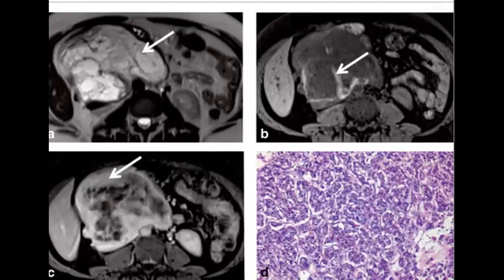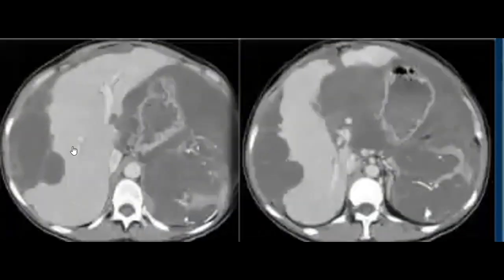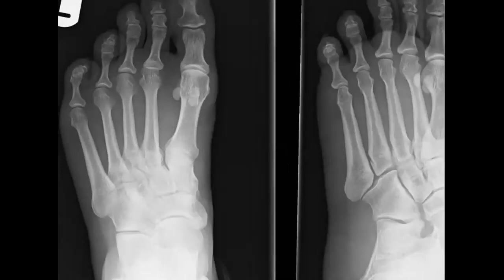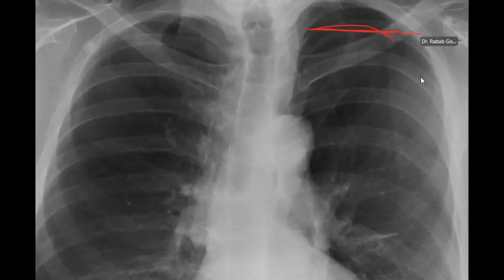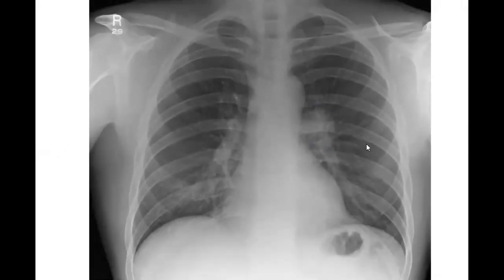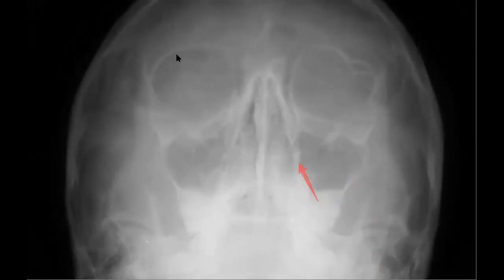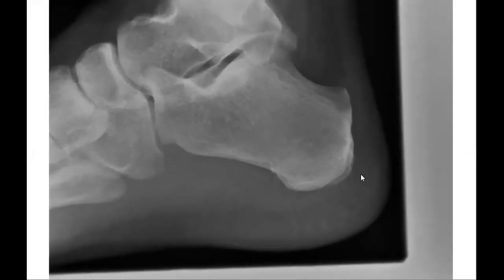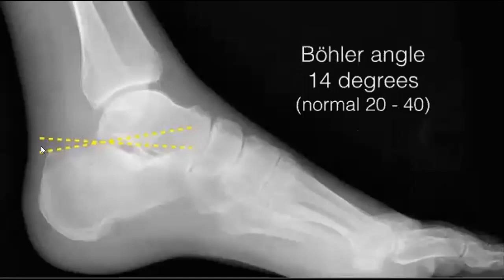GIT 8, Peritoneal masses: Approach, Plus 50 short cases